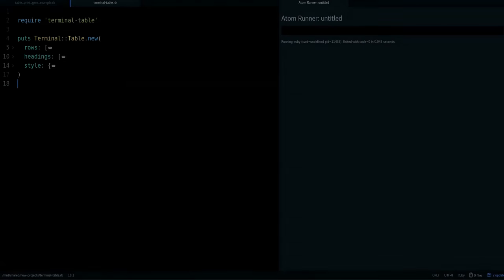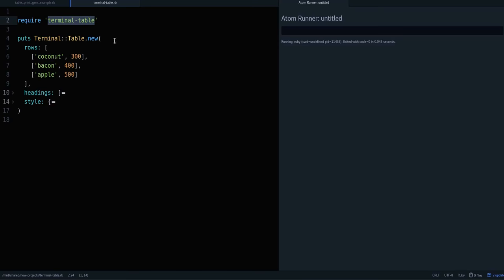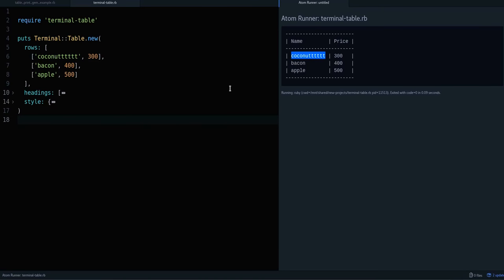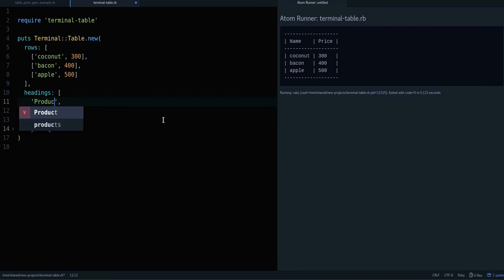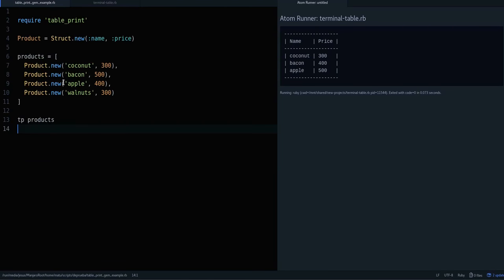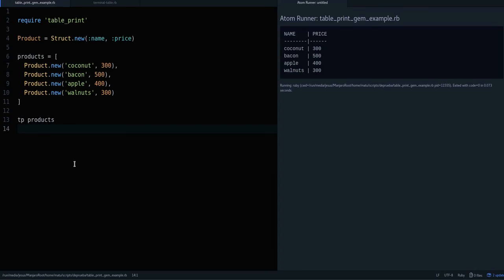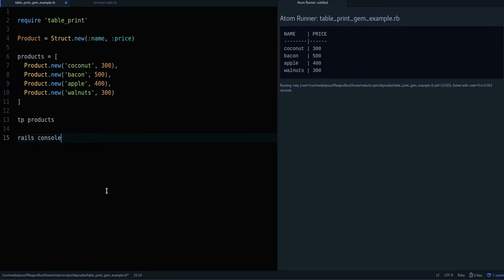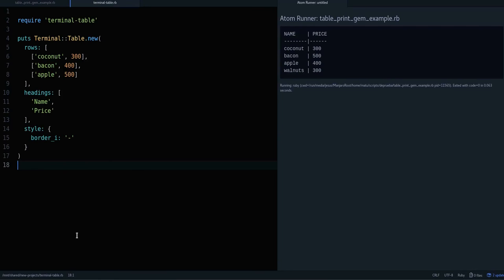How To Print Pretty Tables With Ruby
Learn how to print pretty, well-formatted tables using the terminal_table & table_print gems!